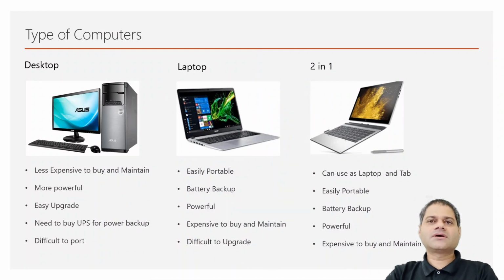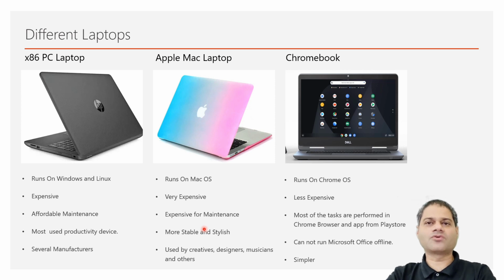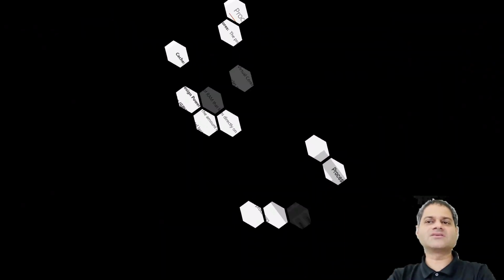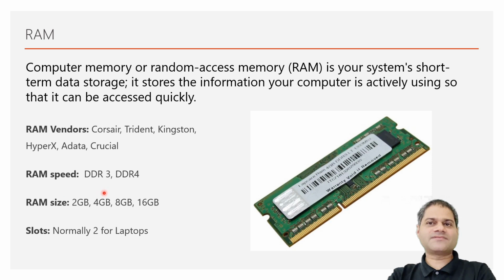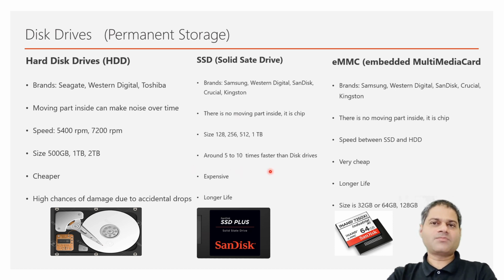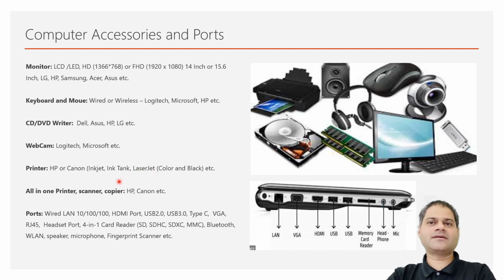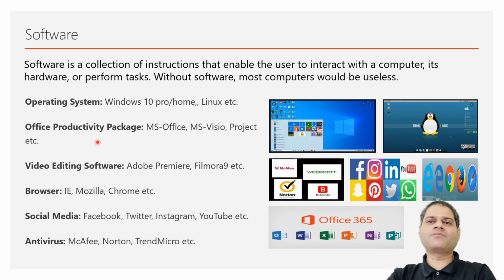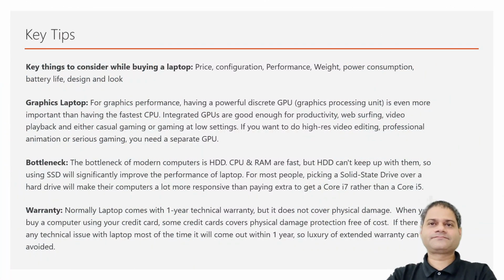Tips Before Buying Computer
Tips to buy a computer or PC or Laptop.  How to get suitable laptop Configuration?
This video help you to understand computer configuration in detail